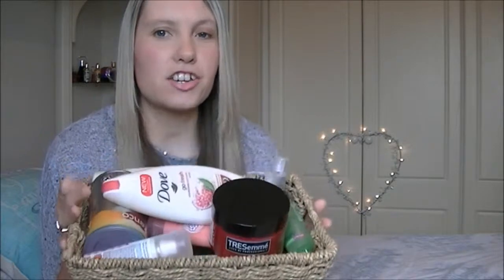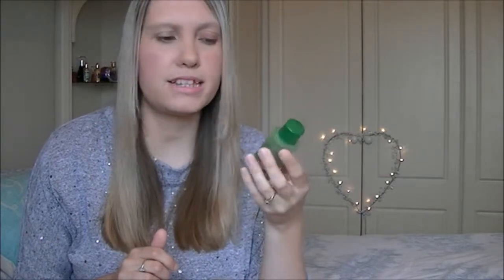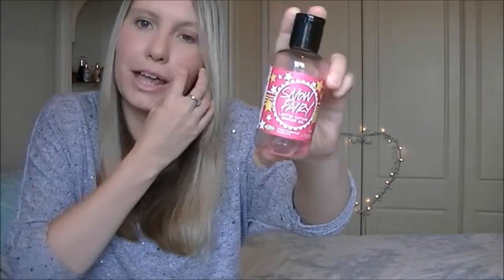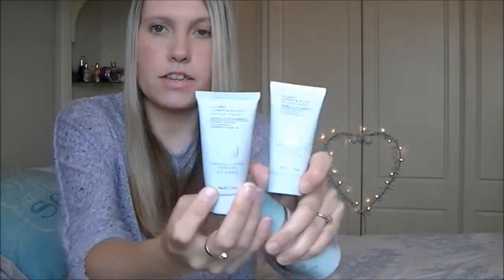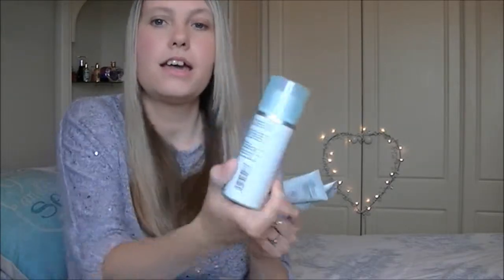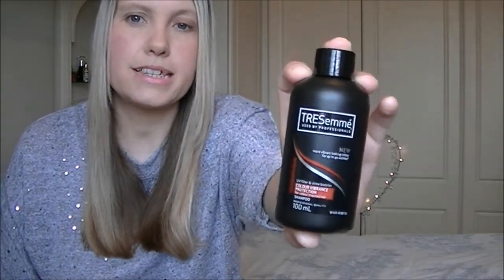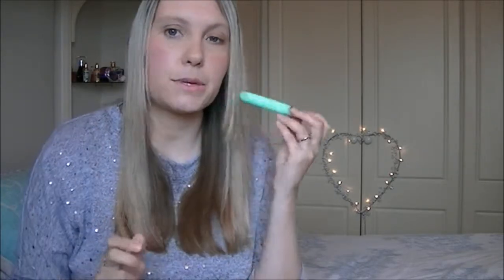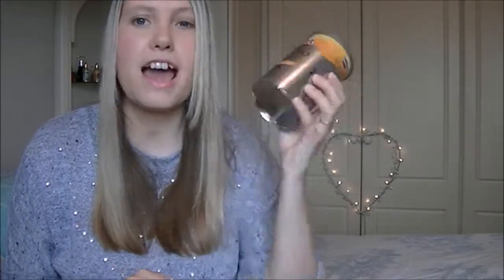Product Empties | Haircare, Skincare & More!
I've filled my basket with empty products and now it's time to show you guys what I've used up!

PRODUCTS MENTIONED ...
Urban Retreat 'The Mask' Face Mask* (I found it - hurray)!

Top - Quiz (old)